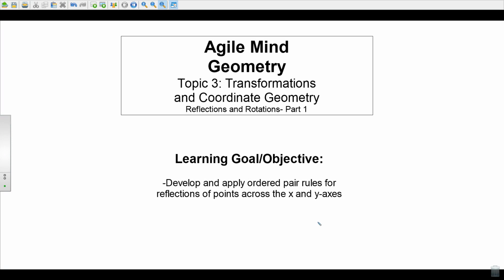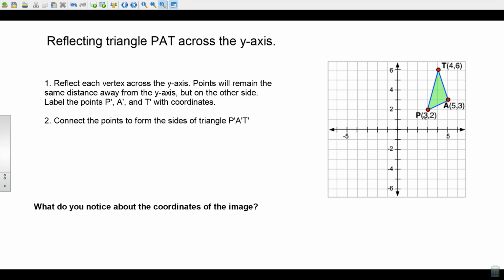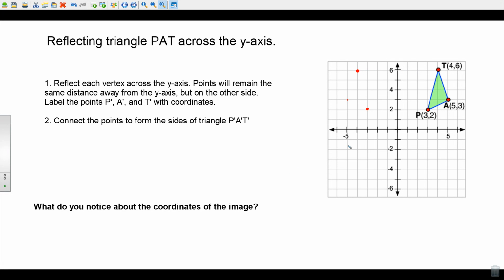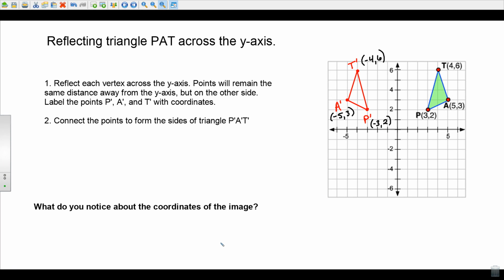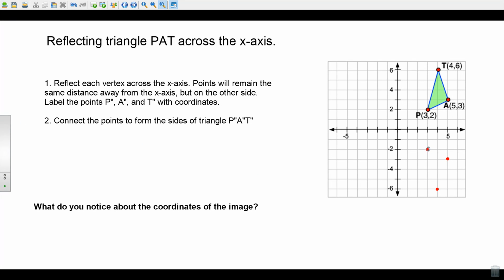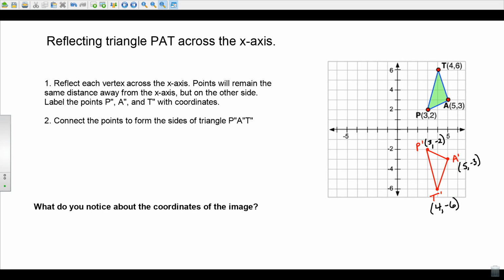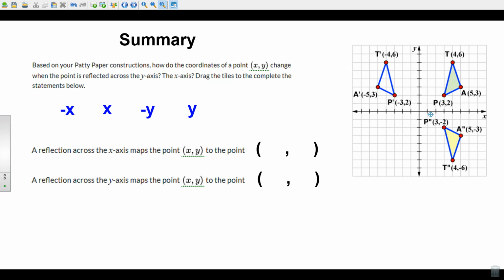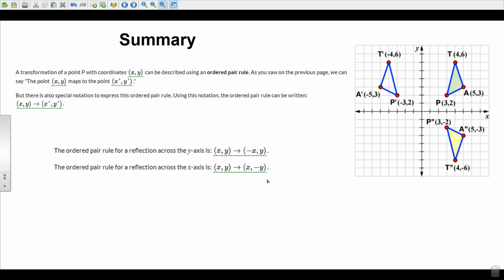Topic 3: Transformations and Coordinate Geometry- Reflections & Rotations Part 1